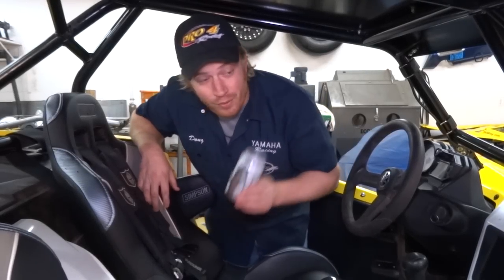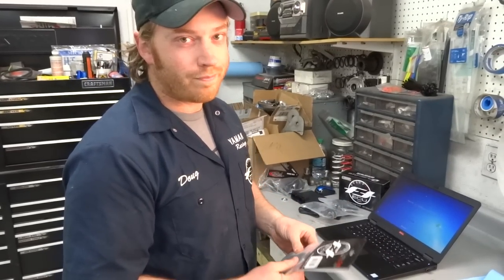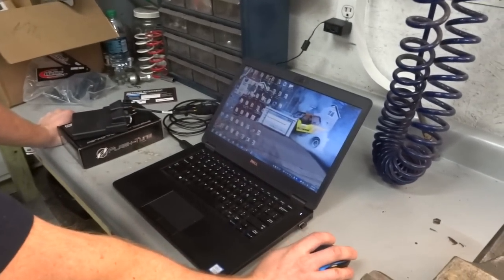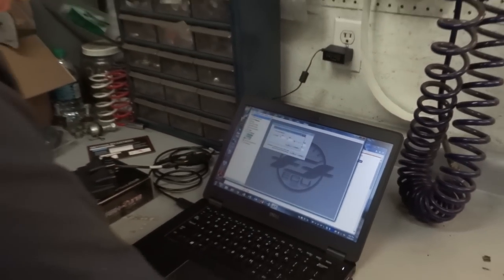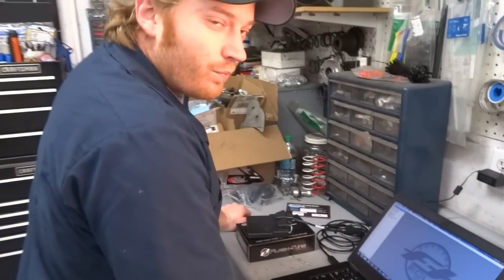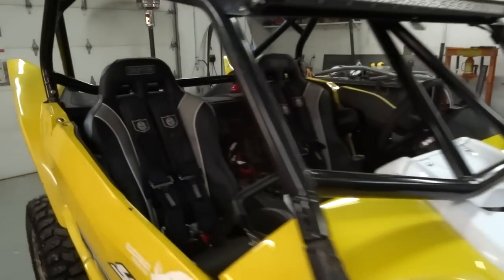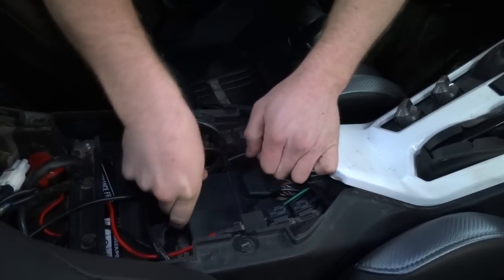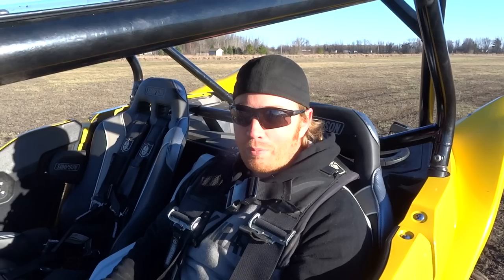Tuning Doug's Yamaha YXZ1000R with Flash Tune!!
sent Doug a kit to tune his Yamaha YXZ for MOAR POWA!